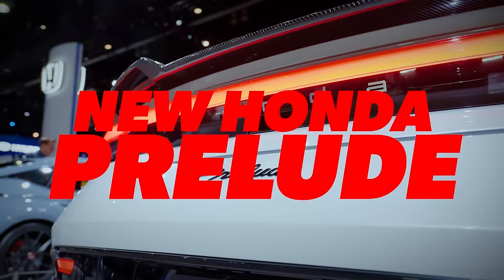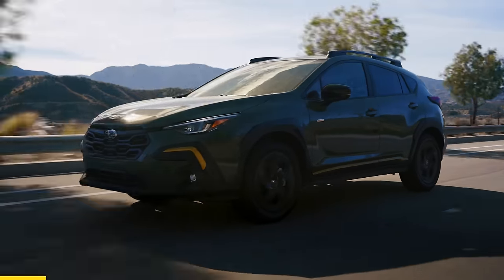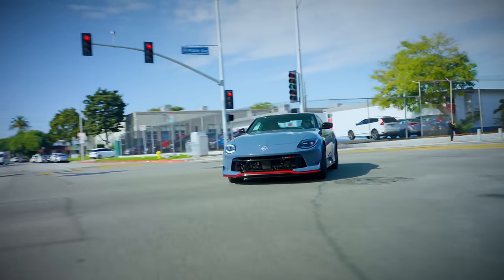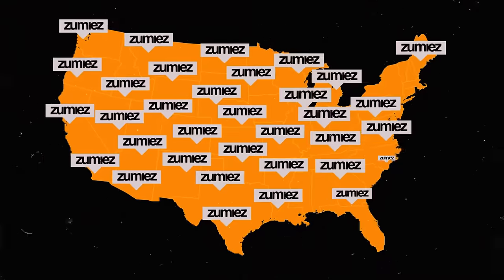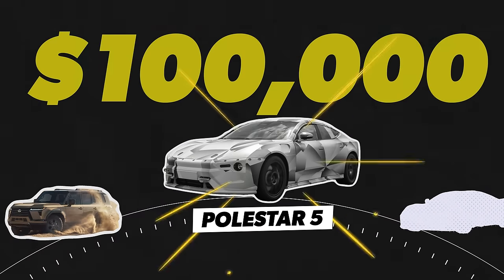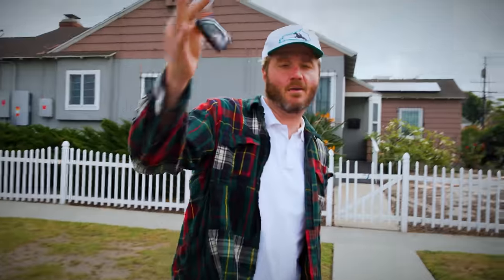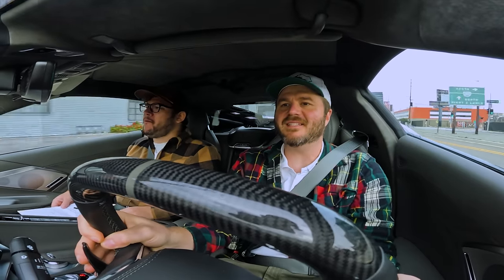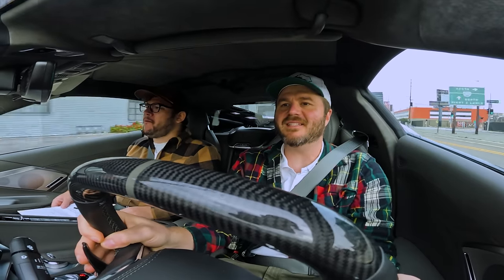Cars Are Gonna Be Weird In 2024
We take a look at some upcoming cars releasing in 2024.